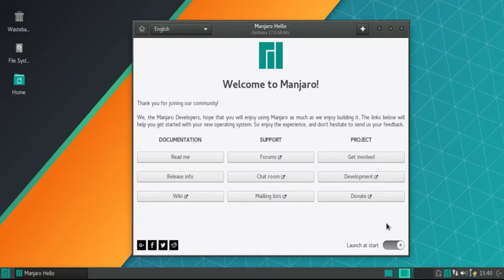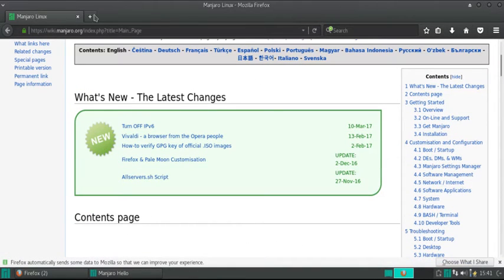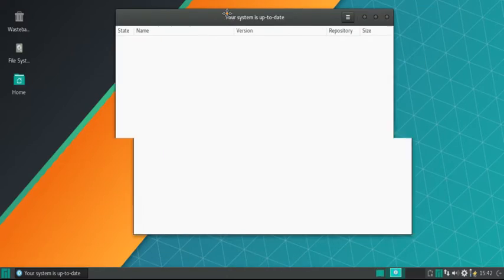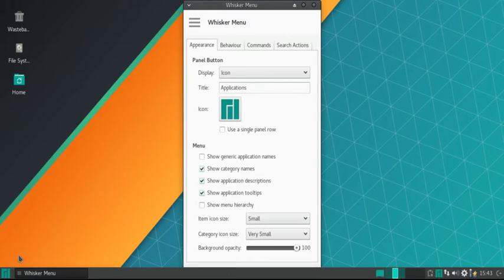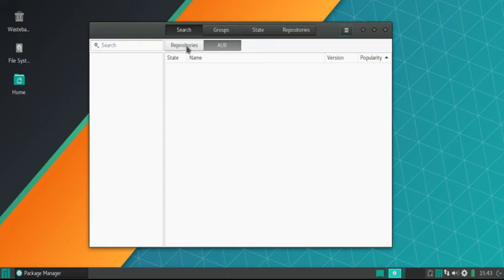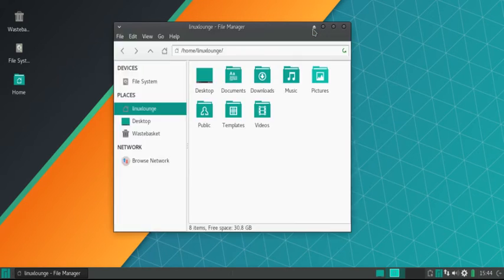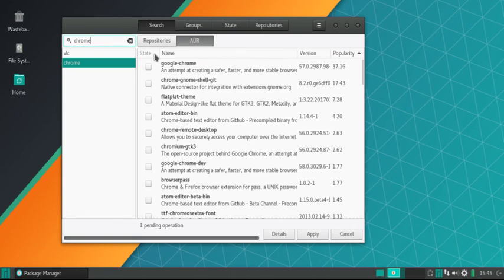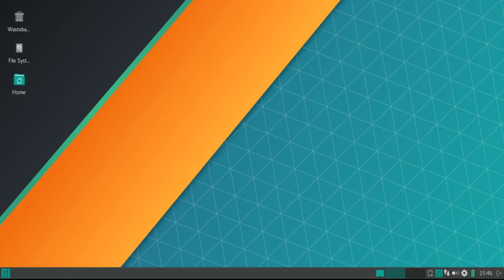Manjaro Boot Camp Episode 2: Things To Do After Install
Things to do after installing Manjaro Linux